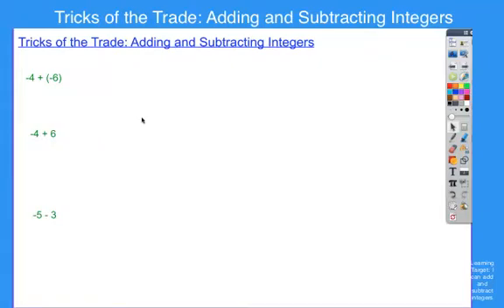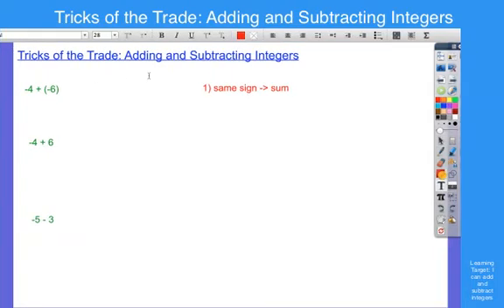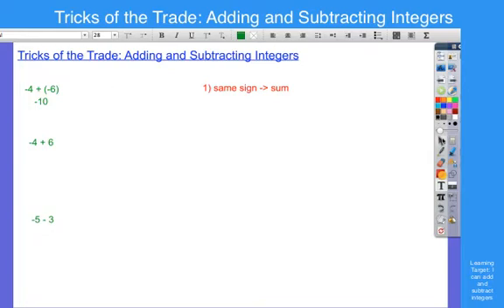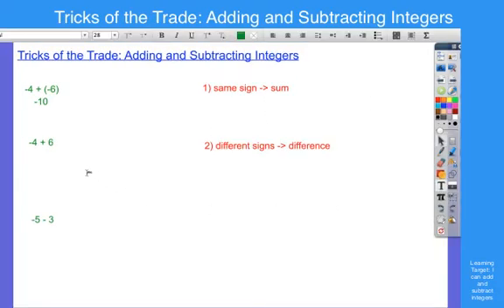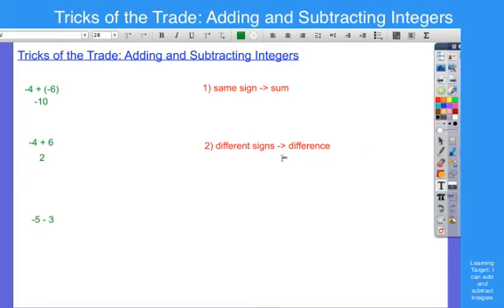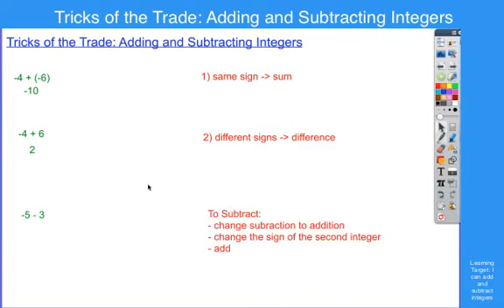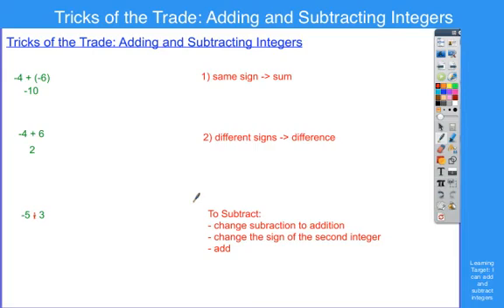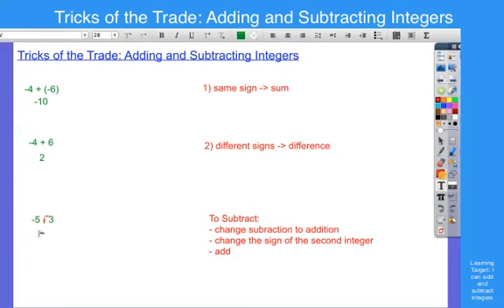Tricks of the Trade Adding and Subtracting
Learning Target: I can add and subtract integers.